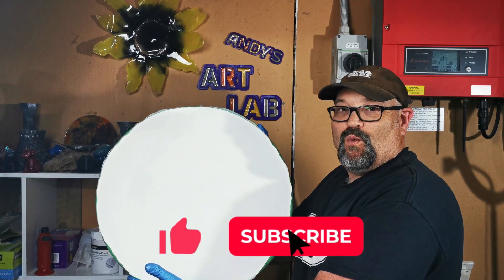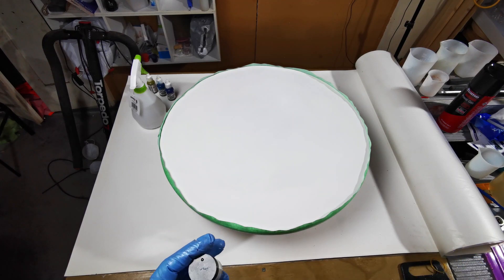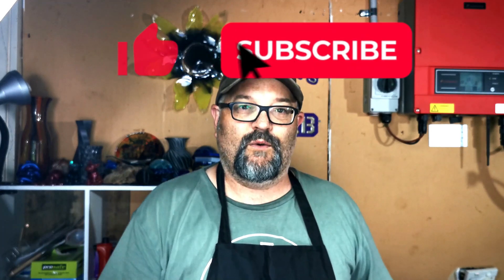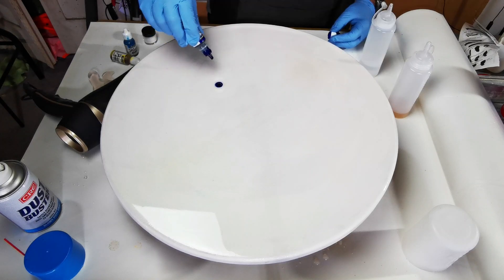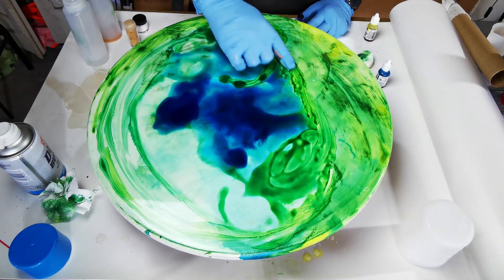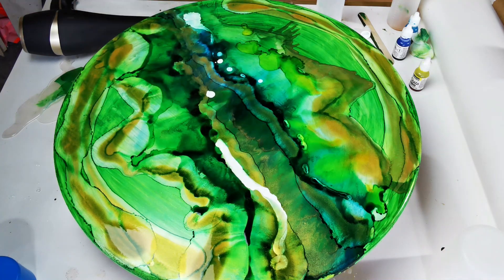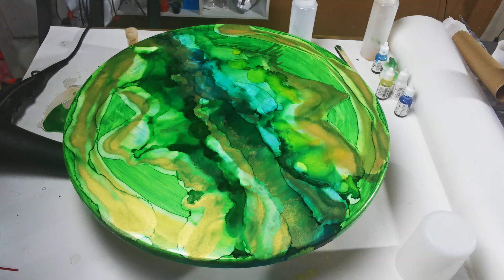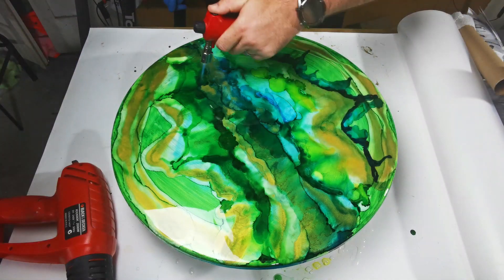Alcohol Ink DISASTER!!!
🎨 In today's video I use alcohol ink on top of a layer of epoxy resin as I bring life a MDF art board. This is my first time using alcohol inks on top of resin instead of mixing it with epoxy resin.

🔗 In this step-by-step guide, I'll walk you through my entire process of creating this artwork on a MDF art board using alcohol ink on top of epoxy resin. You also get to see me start over multiple times as I'm not happy with the results 😮

The artwork is finished off with some Acrylic spray seal and a final coat of Resin to protect the artwork.

🖌️ MATERIALS:

High-quality alcohol inks
Crystal-clear epoxy resin
MDF art board as your canvas
Mixing cups etc for mixing the resin
Isopropal Alcohol 91% or more

🔥 HIGHLIGHTS:
0:00 Introduction
0:21 Prepping Your MDF art board
0:49 Covering art board in Resin
2:12 Applying Alcohol Inks
3:58 Sealing the Alcohol Ink
4:38 Flood coat of Resin

FREE GUIDE: If you are considering taking up resin art as a hobby, or even a side hustle then grab my FREE guide on Resin Basics for Beginners on my

🖌🎨 ART SUPPLIES 🖌🎨
Resin Molds
Resin Dye
Measuring Cups
Alcohol inks
Mica Powder
Natural materials
Pressed flowers etc
Acrylic Supplies
Silicon for Molds
Vacuum Pot only
Vacuum Pot and Pump
Pressure Pot

SAFETY EQUIPMENT:
3M Half Mask
3M Organic Vapour Filter
3M Eye Protection Goggles
Nitrile Gloves